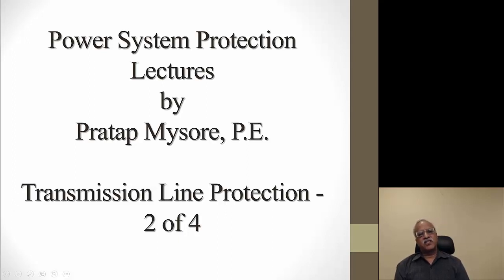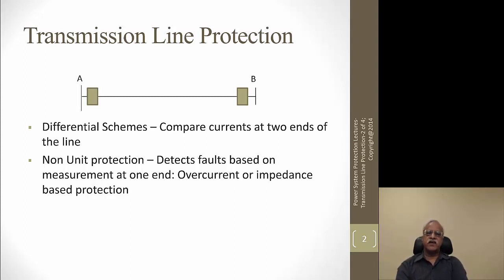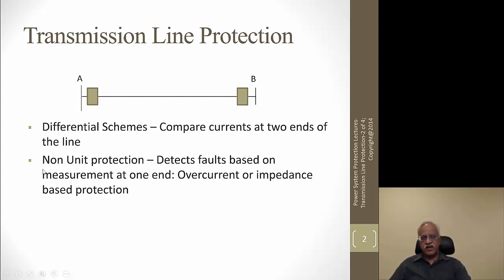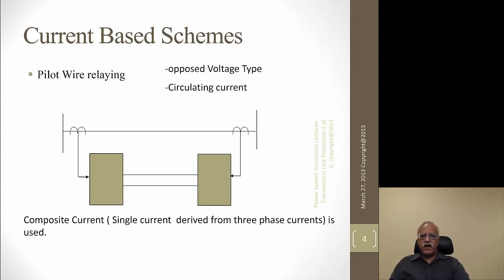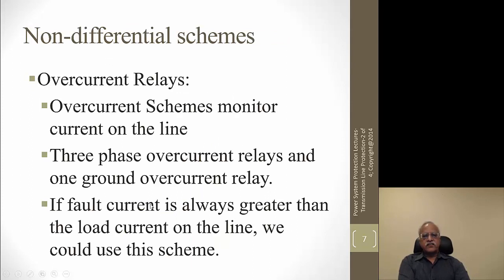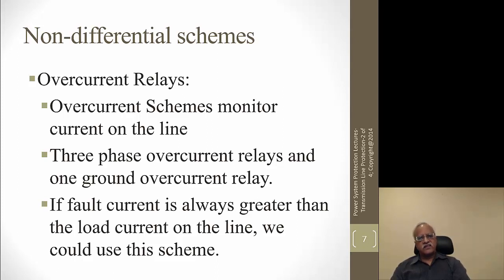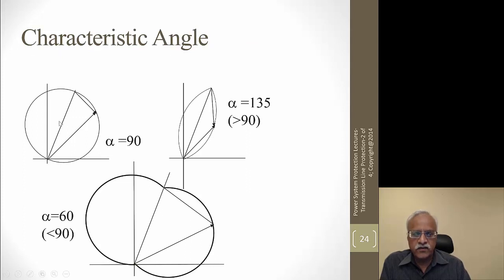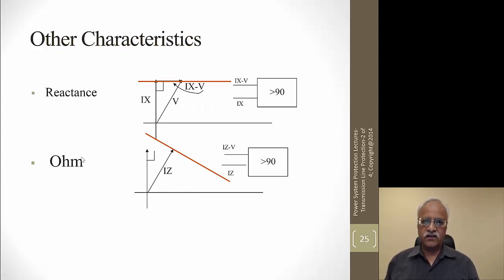Power System Protection Module 14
Module 14: Transmission Line Protection Part 2